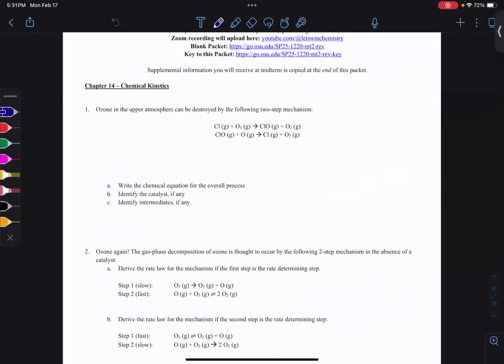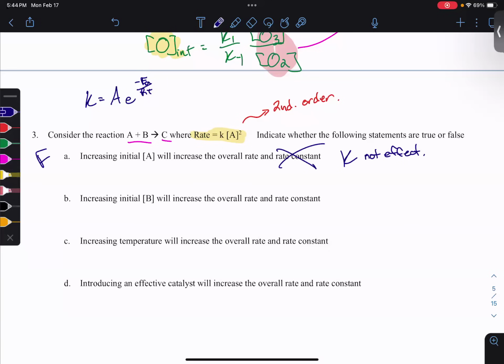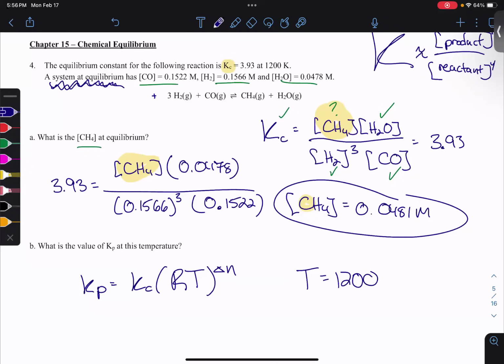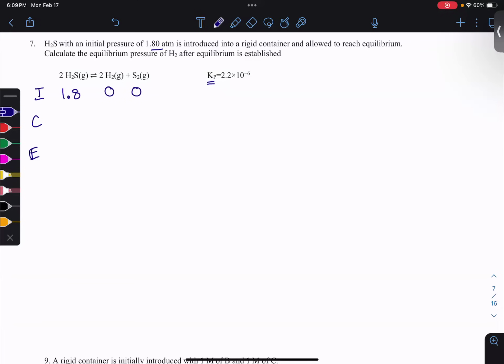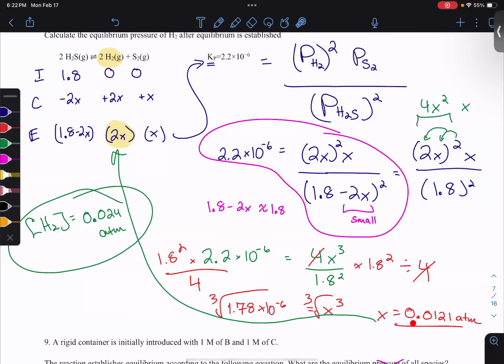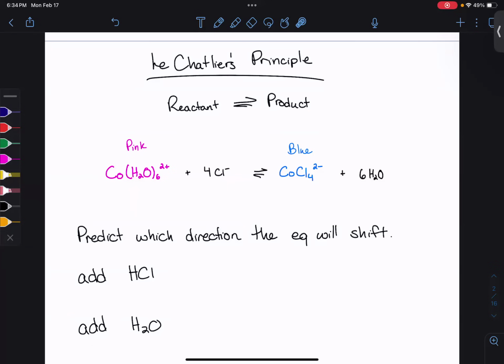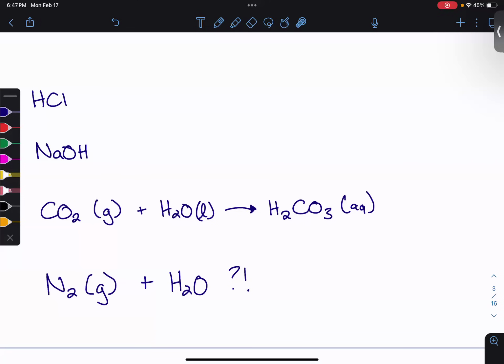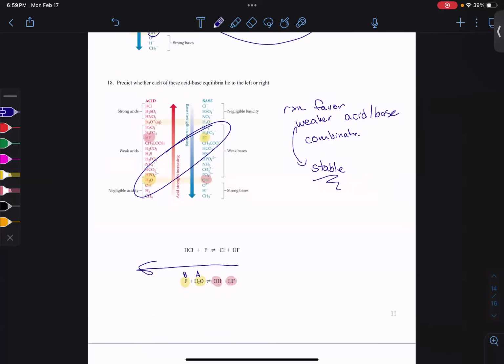SP25 Chem 1220 - MT2 Review session with DrN